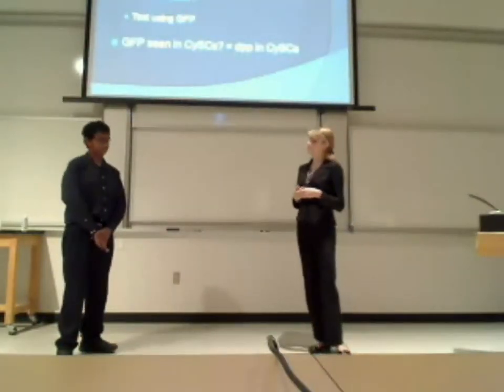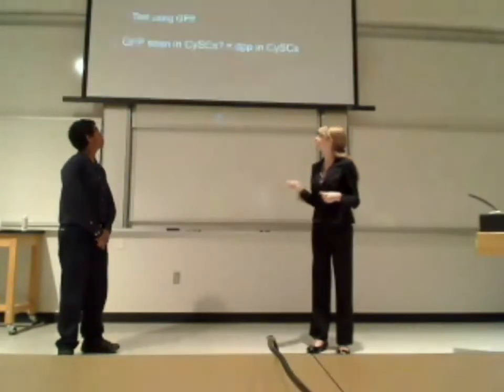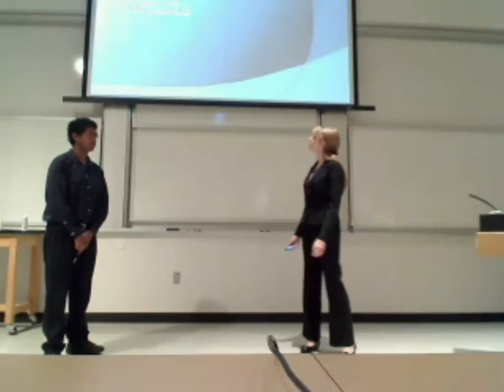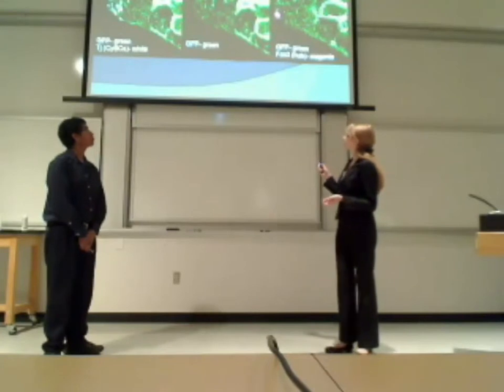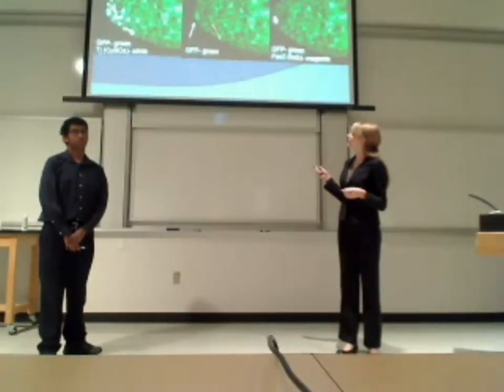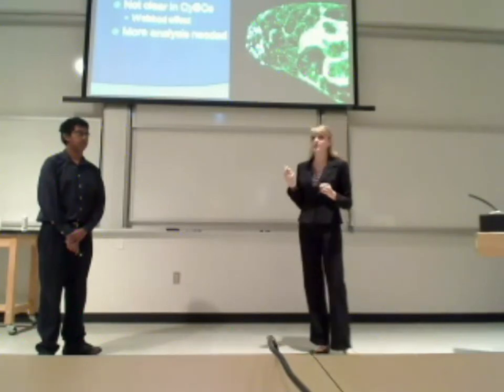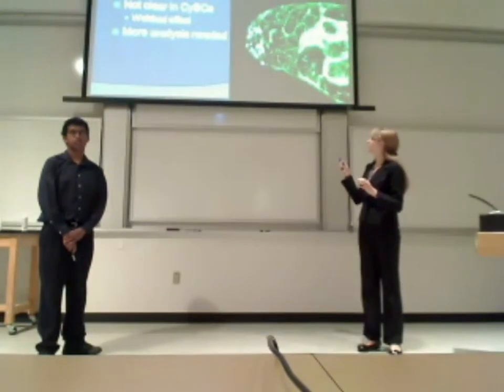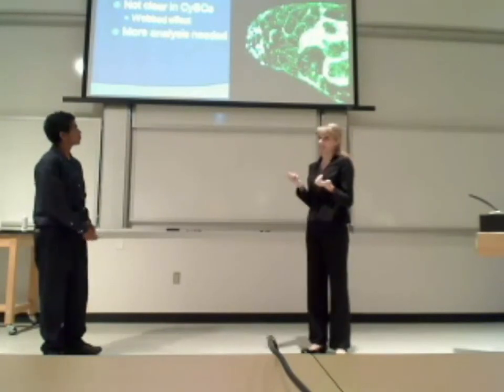Caleb Suresh and Erica Birkholz - The Function of the BMP dpp in Cyst Stem Cells